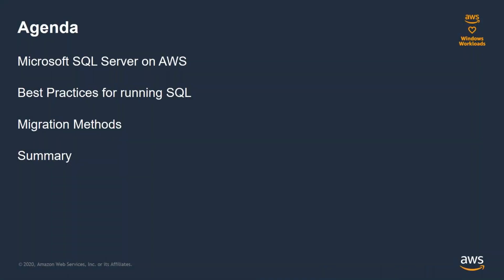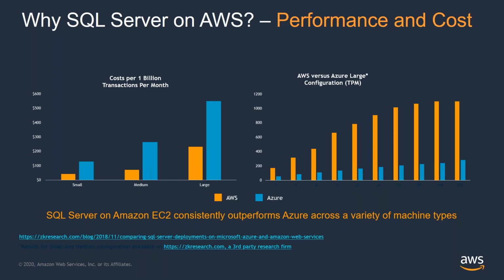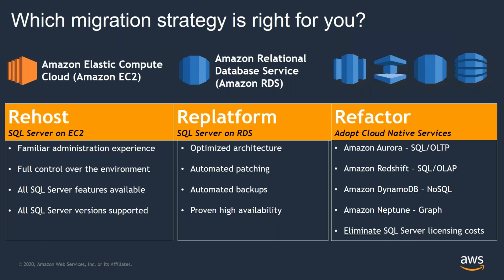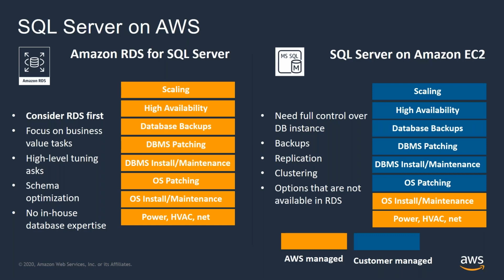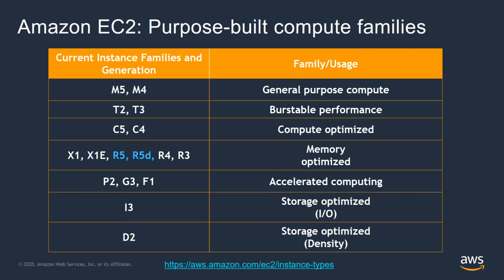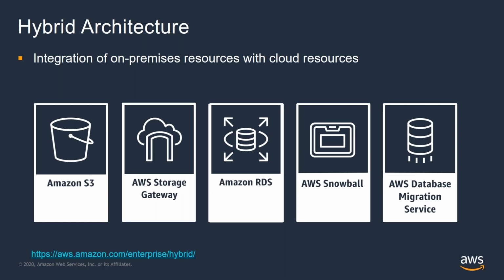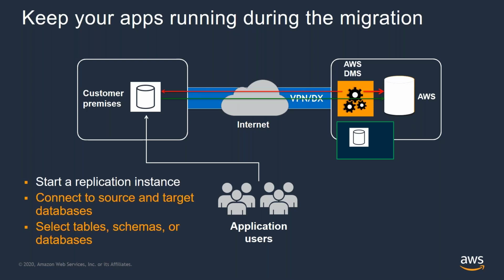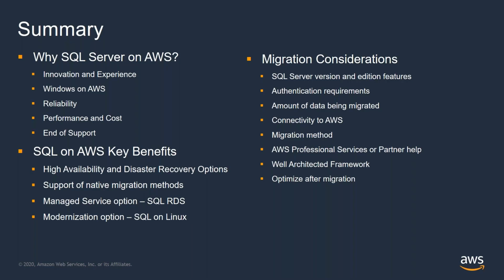SQL Server Migration Strategies on AWS - AWS Online Tech Talks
Migrating SQL Server databases to the cloud is a critical part of a cloud journey and required planning and architectural considerations. In this tech talk, we will discuss best practices and guidelines in migrating and/ or architecting a hybrid SQL Server architecture on AWS. We will compare and contrast various migration methods, including SQL export, backup and restore, log shipping, database mirroring, Always on Availability Groups and AWS Database Migration Service (AWS DMS). We will also provide guidance on how to migrate products that have approached their end of life, such as SQL Server 2008.

Learning Objectives:
- Understand why and how to choose best migration options for SQL Server workloads
- Compare features and options of different migration methodologies
- Learn about the new Amazon Database Migration Service for SQL Server migration to AWS